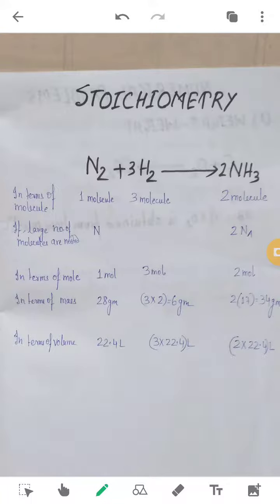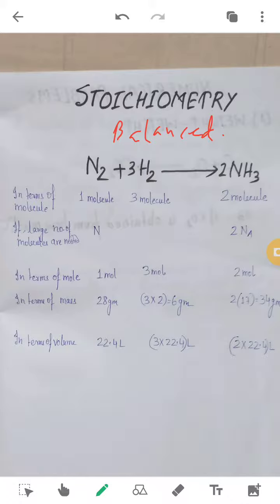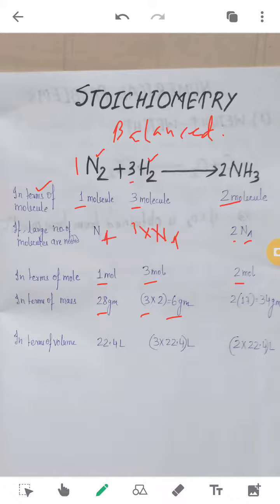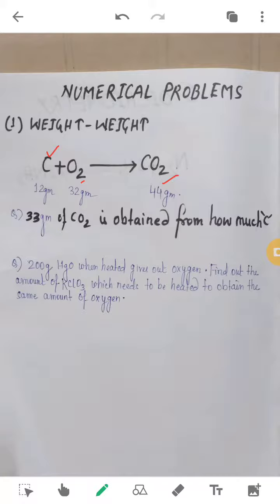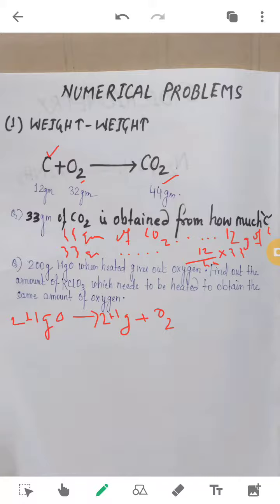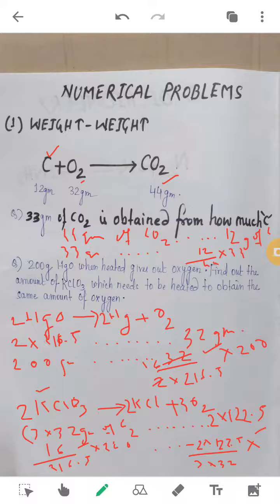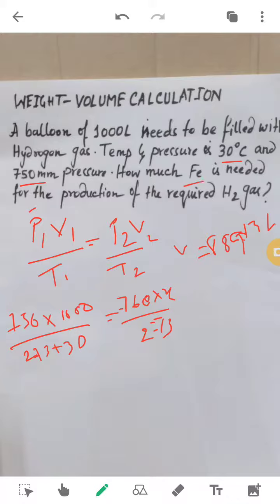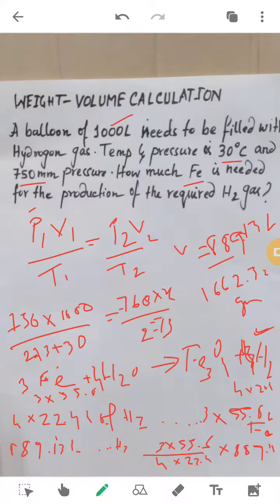15 October 2020